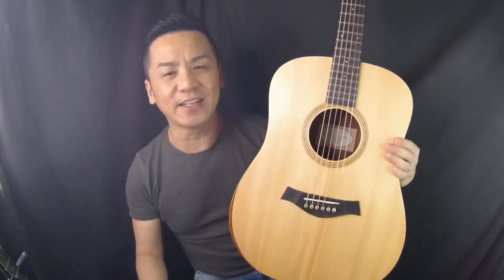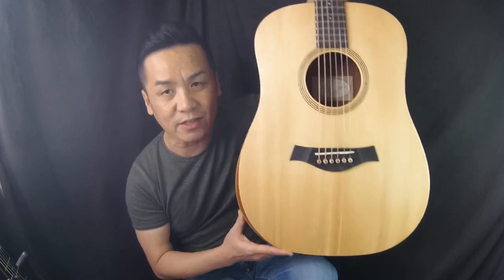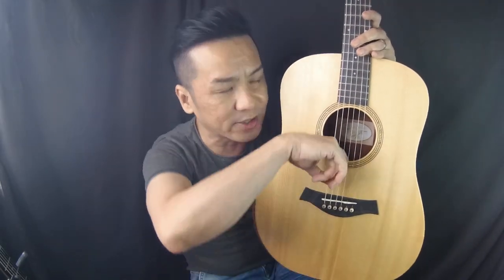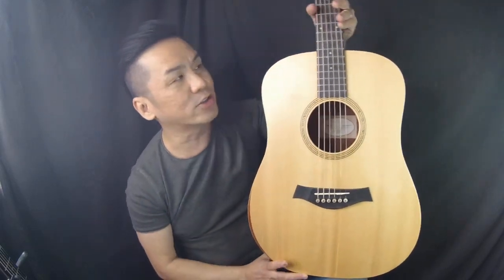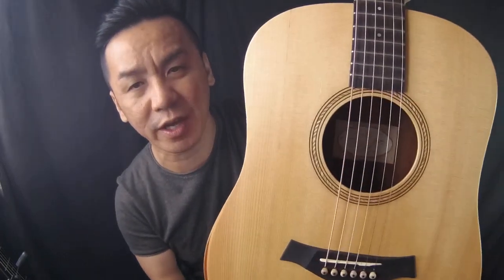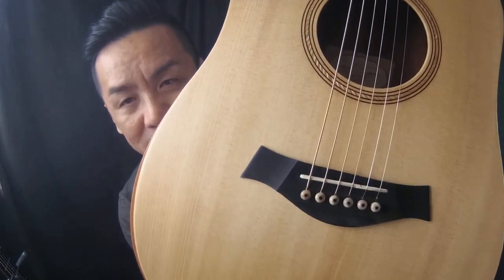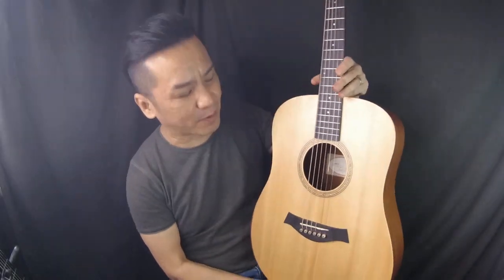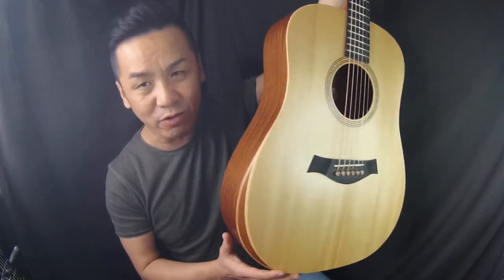NEW - TAYLOR ACADEMY 1O GUITAR REVIEW IN SINGAPORE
Upgraded enhancement to Dyed bone pins and custom made FMI Saddles by Jarvis Wong of THE GUITAR SPA